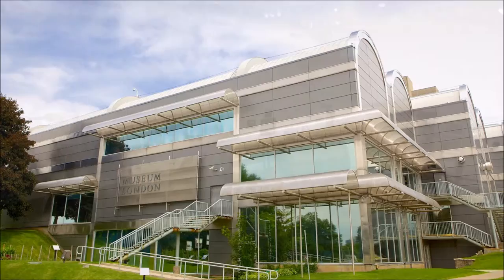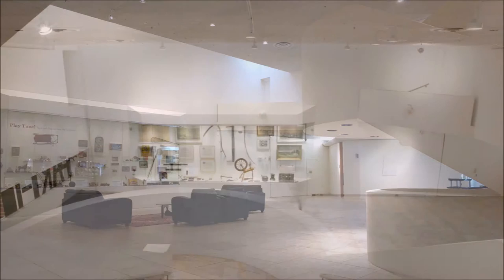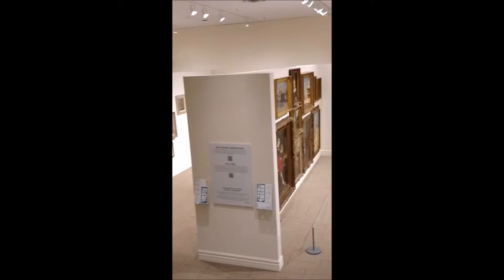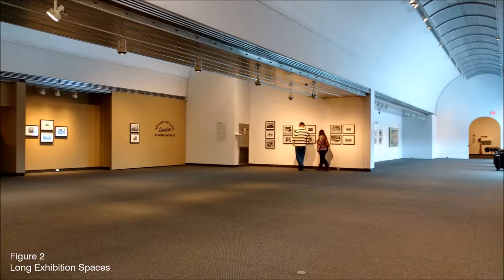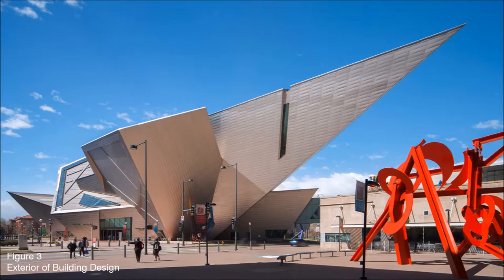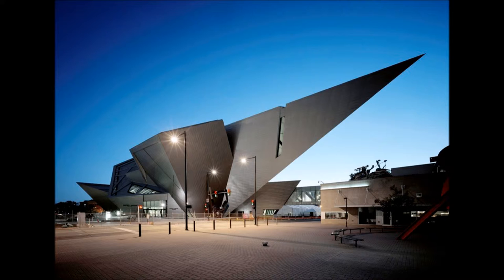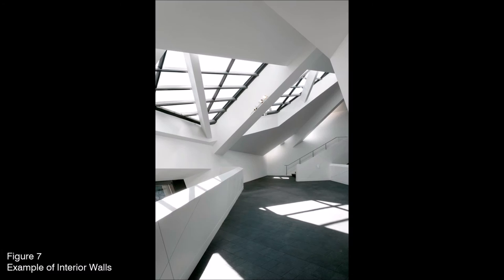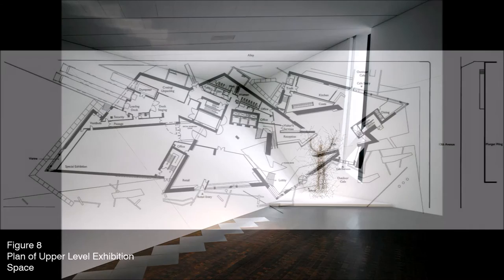Exhibition Space: Museum London / Denver Art Museum Frederic C Hamilton Building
Ryerson University
Department of Architectural Science
ASC 201 Design Studio I   Editor: KONNER MITCHENER